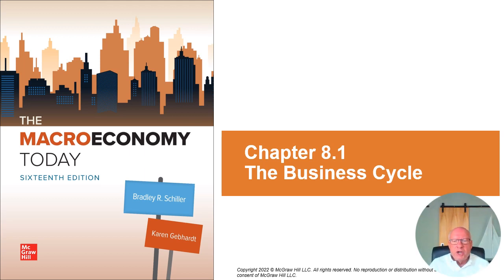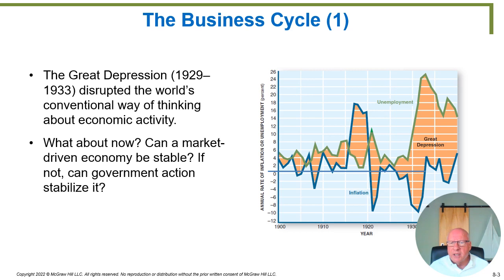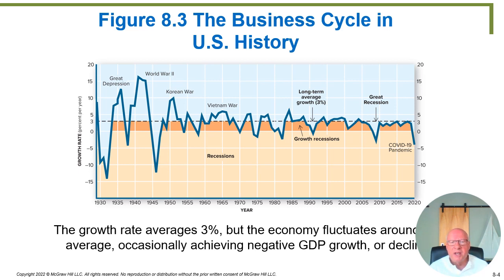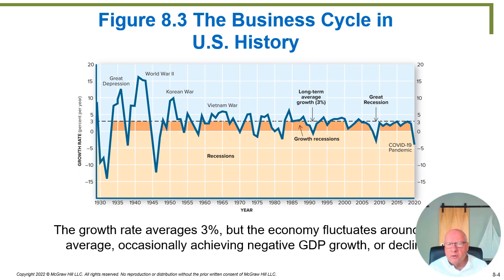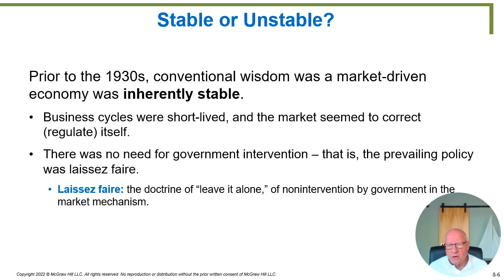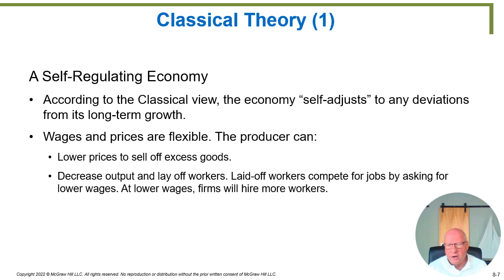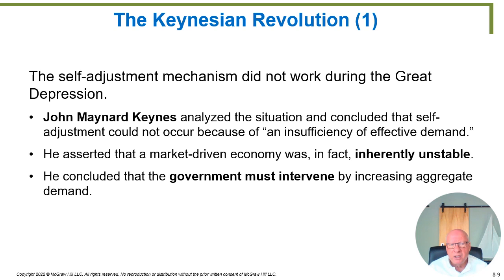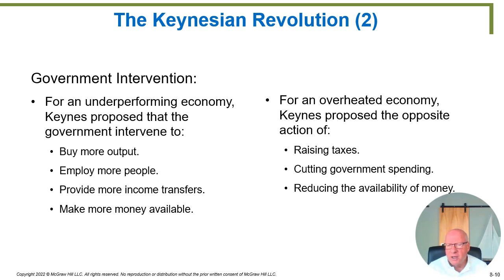Ch 8 1 Lecture Video BUS 601 Schiller